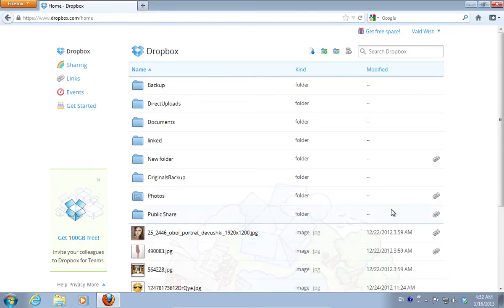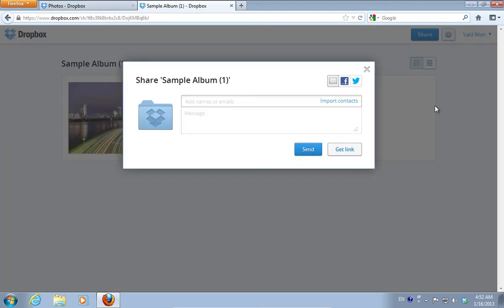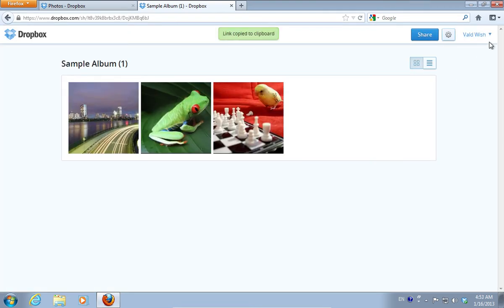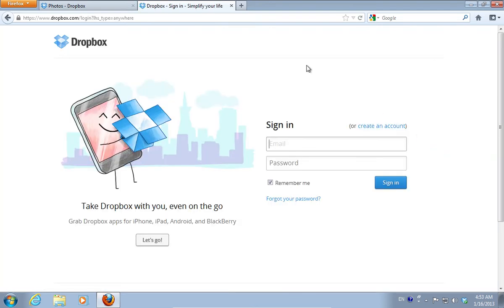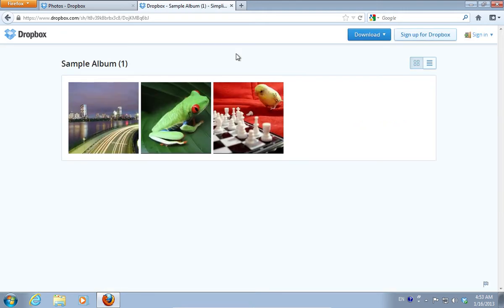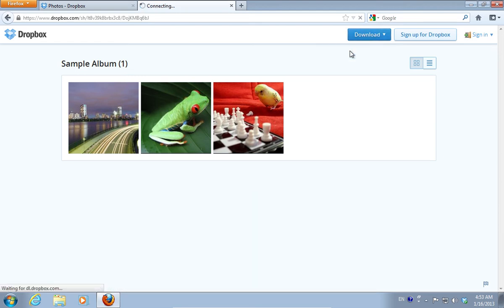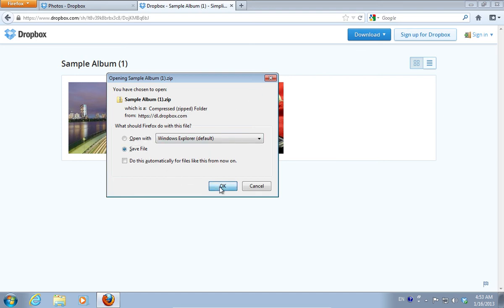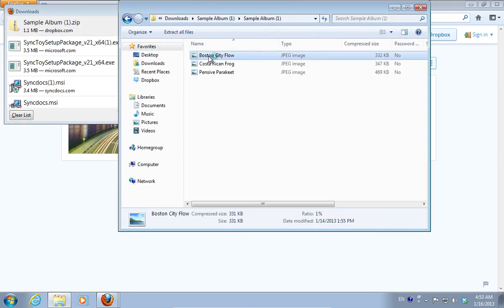How to Download a Dropbox Gallery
Learn how to download the gallery in Dropbox.

In this video tutorial we will show you how to download a Dropbox gallery.
In order to download the Dropbox gallery, right-click on the "Dropbox" icon and select "Launch Dropbox website".

On the following web page, open the folder with photos. Then click on the "Share link" icon.

In the following window, press on the "Get link" button. Now, sign out from your account. Paste the copied link into the web browser address line. On the following web page, click on the "Download" button and select the "Download as .zip" option.

In the appeared pop-up window, select "Save File" and press "OK". Then, open the downloaded archive to check the pictures from your Dropbox gallery.